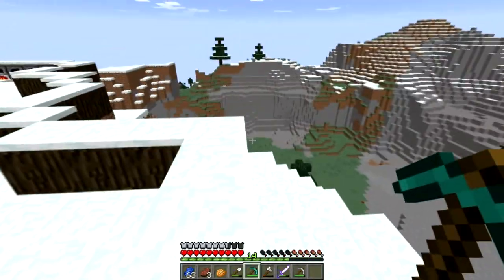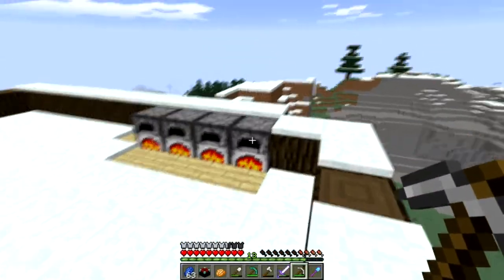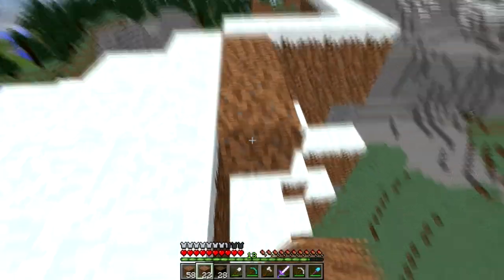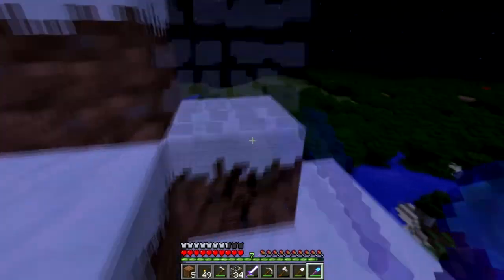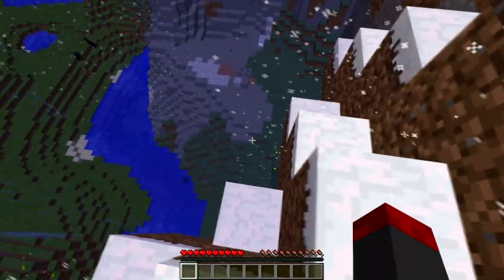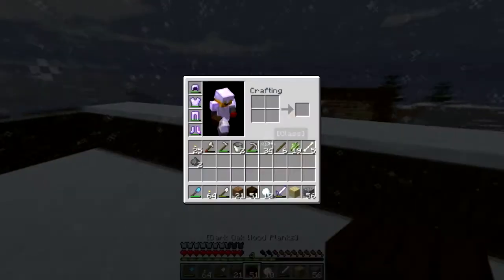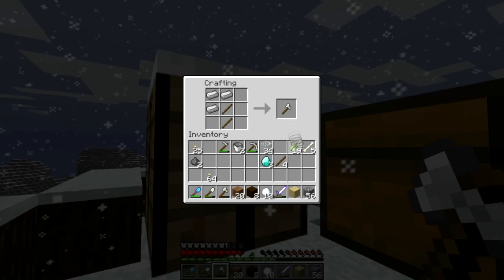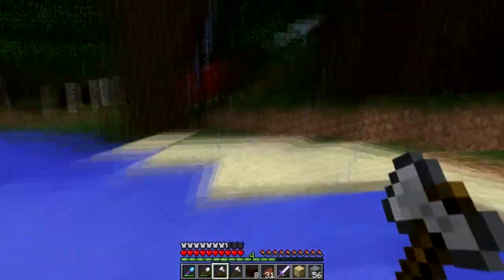Shadow Craft Vanilla SMP Episode 4: Game Plan!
VULTRA Partnership

Wanna play some Battlefield with me? Add me on Origin: MarineOps_2

Also, here is a link to my channel, it's quicker and easier to get there using this link: